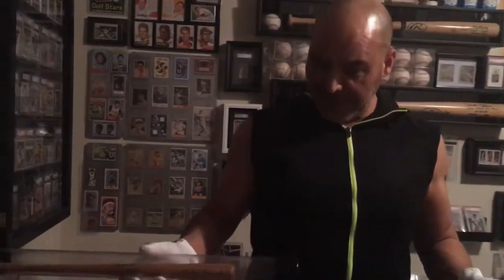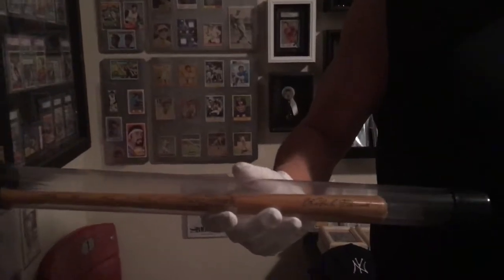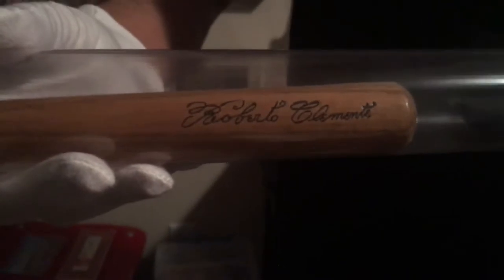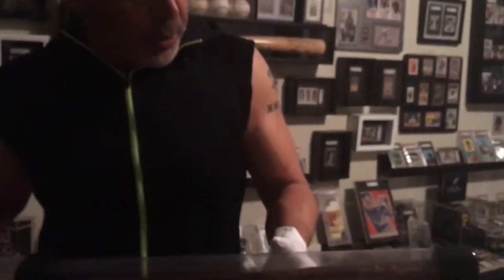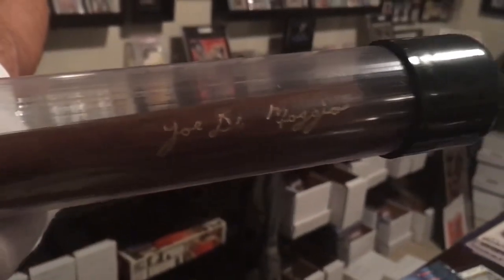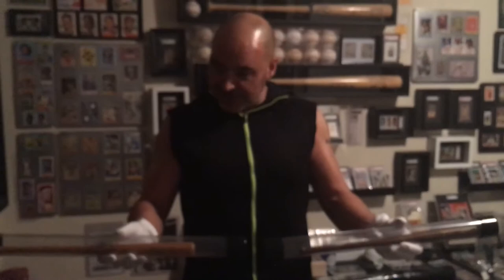Vintage Mini Bats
Facebook.com/themanginicollection

Stadium souvenir bats.  Roberto Clemente & Joe DiMaggio